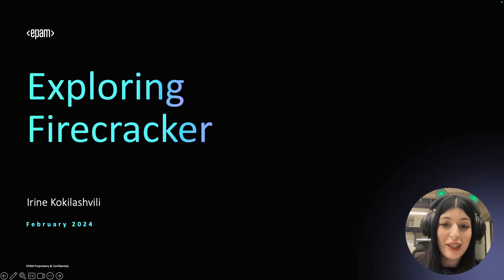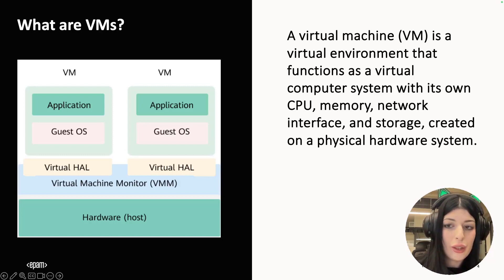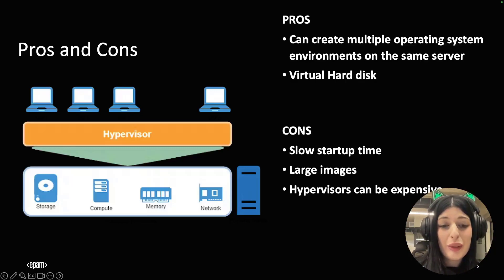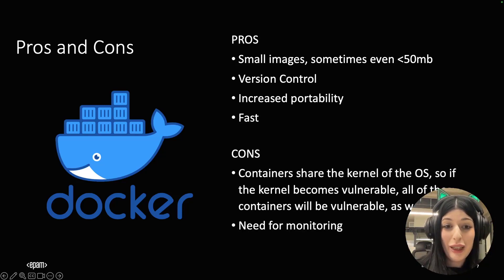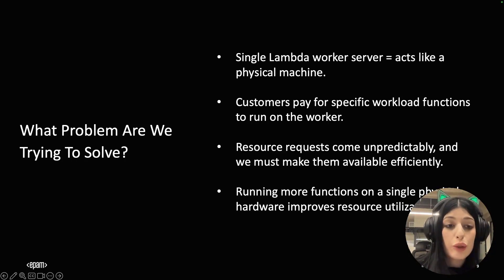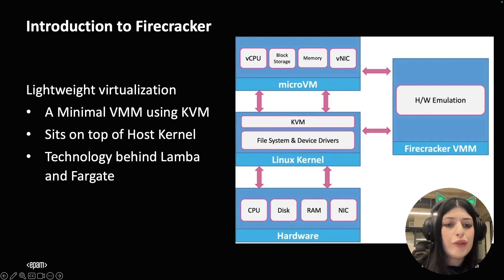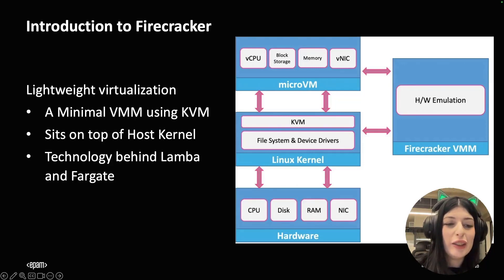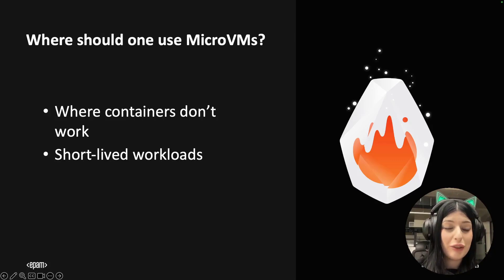Day 44 - Exploring Firecracker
Learn about the technology behind AWS Lambda, explore use cases for Firecracker and learn difference between Hypervisors, containers and MicroVMs.